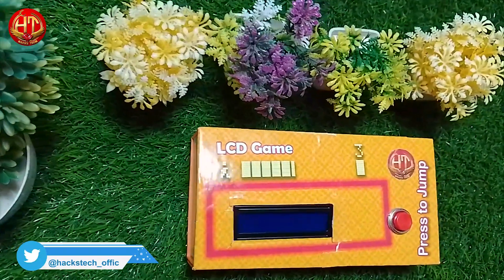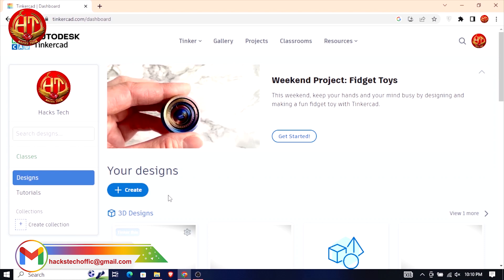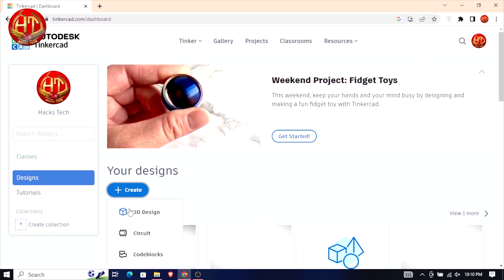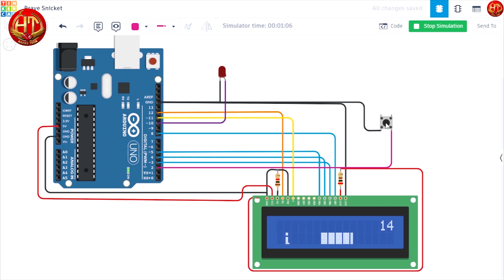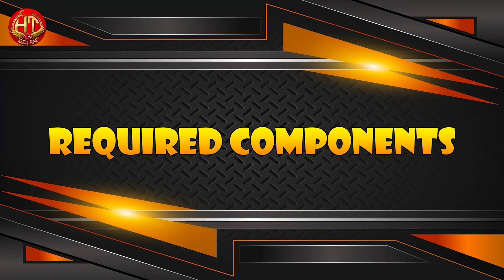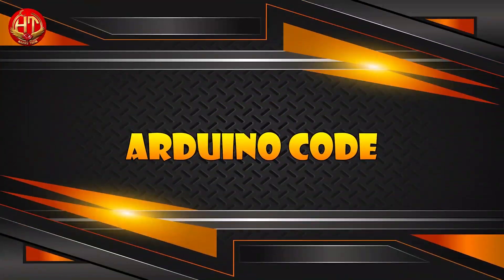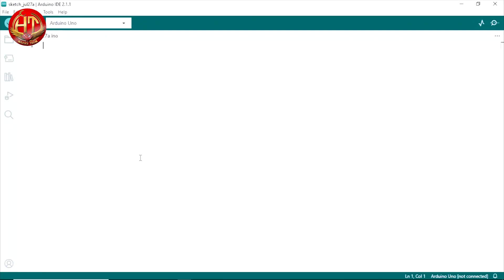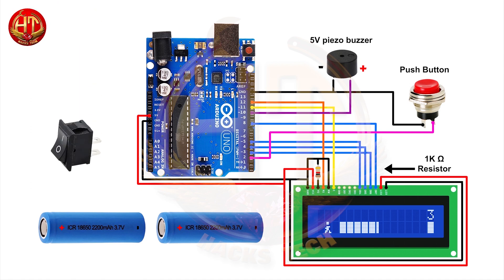Arduino Game Project | How to make Arduino LCD Game using Arduino, 16X2 LCD, Buzzer and Push Button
Hello Everyone,

Today we are going show you how to make "Arduino LCD Game" with providing you it's complete detailed information related to it's design, coding, circuit diagram and simulations so,

🎮 Brace yourself for an electrifying tech journey as we unleash the power of Arduino in our LCD Game Project! In this enthralling video, we'll take you through the mesmerizing process of creating your very own DIY game console. From coding wizardry to hardware magic, we'll craft an interactive LCD display that hosts an array of captivating games. Whether you're a seasoned coder or a curious beginner, join us as we delve into the world of creativity, turning pixels into adventures that'll leave you spellbound. Level up your tech skills and let the gaming fun begin!

Like and share this video with fellow gaming enthusiasts and aspiring techies, as we embark on an awe-inspiring journey to redefine the boundaries of gaming with our Arduino LCD Game Project. Get ready to immerse yourself in a world where imagination meets innovation, where pixels and circuits unite, and where the possibilities are limitless. Let's breathe life into our gaming dreams and revolutionize the way we play!

Time Stamp:-
0:06 - Hardware Preview
1:12 - Online Software Simulations Preview
2:52 - Software Simulations Designing
6:57 - Required Components
7:55 - Circuit Diagram
8:08 - Connections
12:55 - Arduino Code
15:54 - Project Working Test

* All Right to above Music Label & No Copyrights Infringement intended *